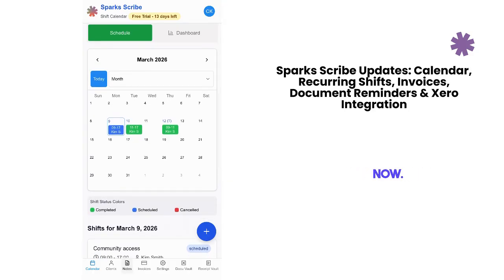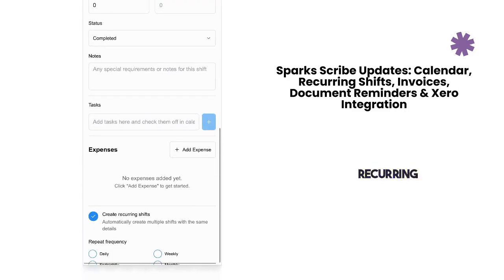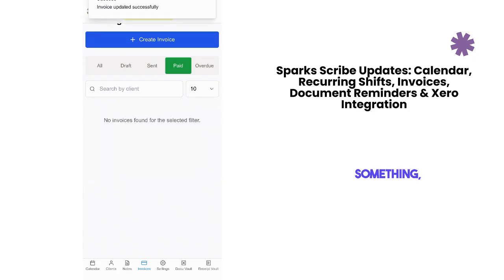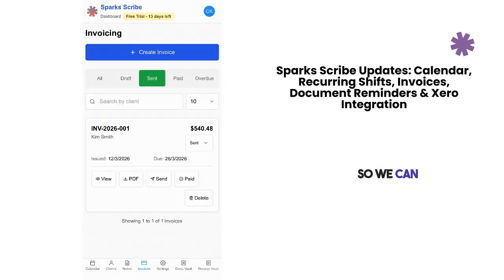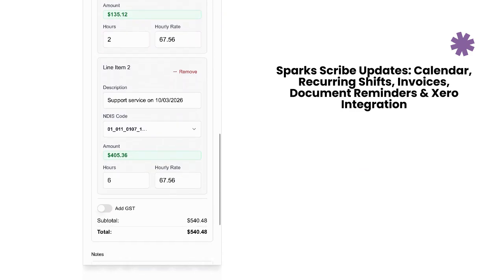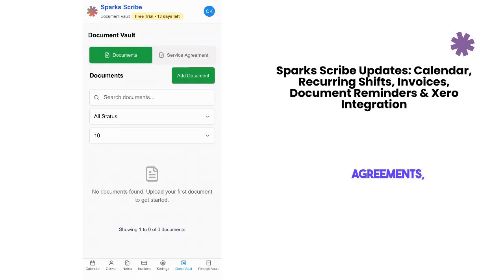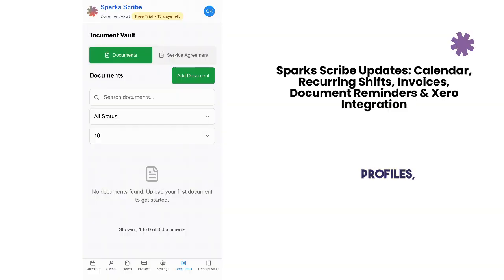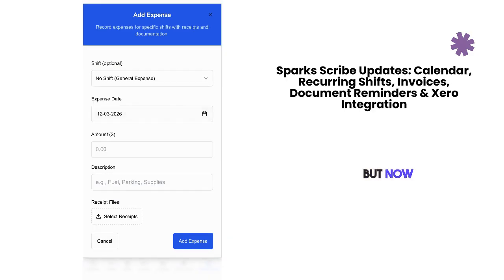Sparks Scribe Updates: Calendar, Recurring Shifts, Invoices, Document Reminders & Xero Integration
In this video, I walk you through the latest Sparks Scribe updates that users have been asking for. You’ll see improvements to the calendar, recurring shifts, invoice tracking, GST options, document expiry reminders, clickable client phone numbers, receipt vault updates, and new calendar views. I also share an update on the Xero integration that is currently being built.

14 Days Free. No Card Required.